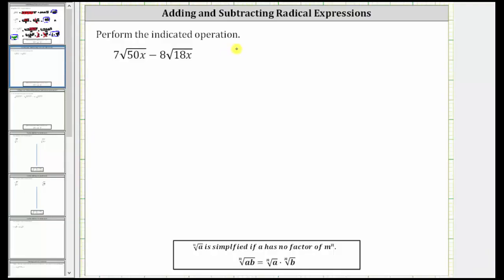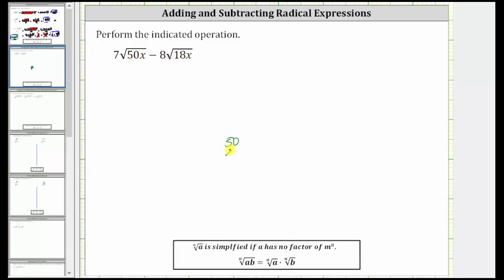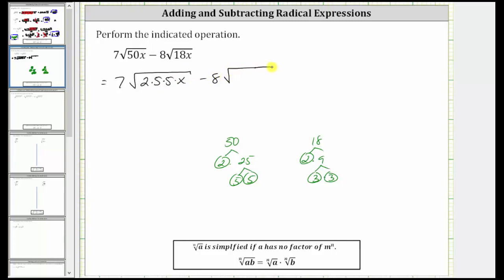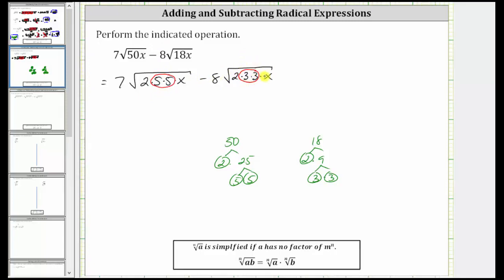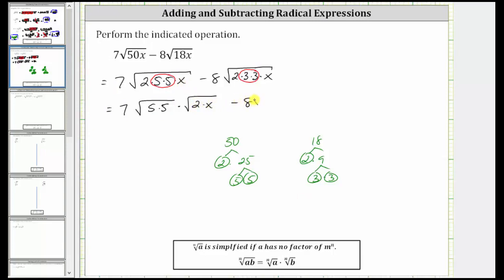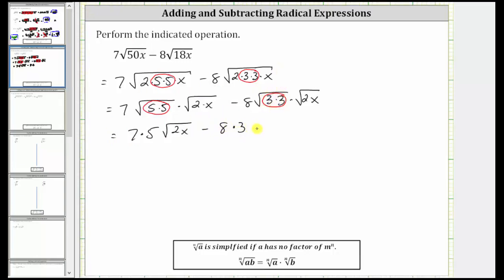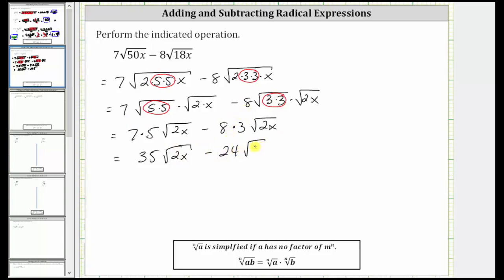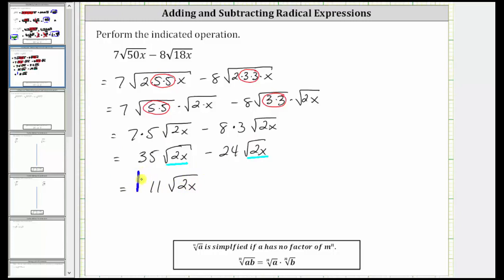Subtract Square Expressions with a Variable Simplifying Required